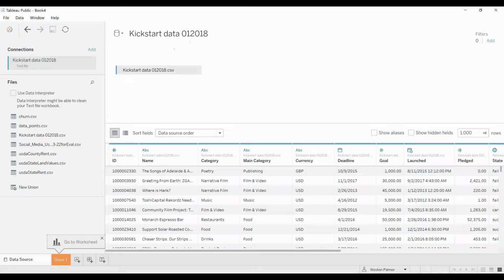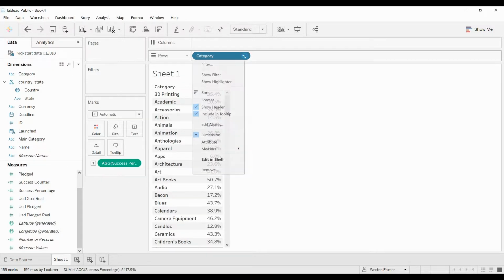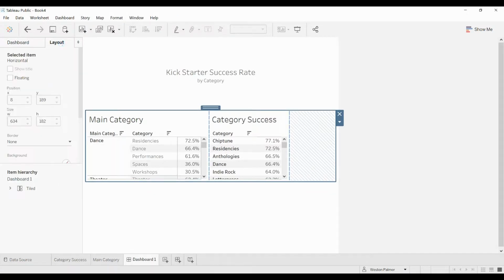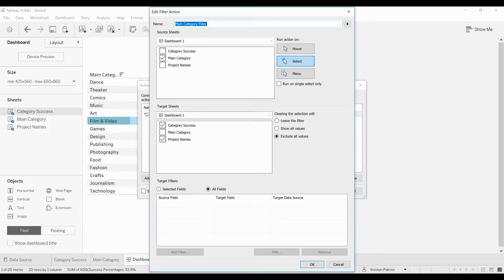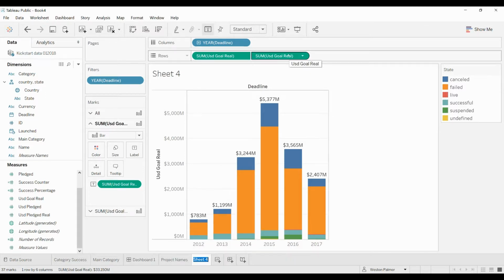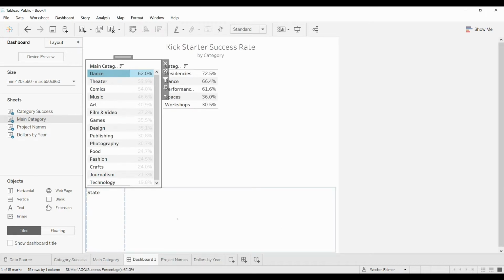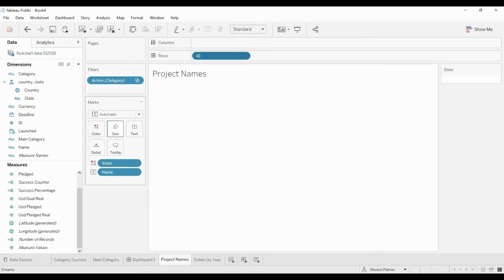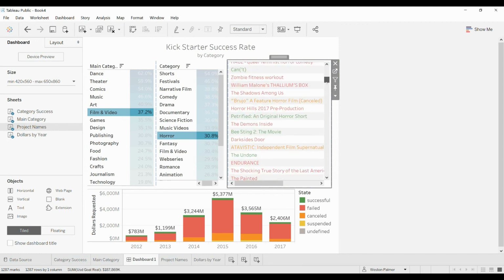Real People Real Solutions - Creating a dashboard with Kickstarter data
Using Kickerstarter data follow along as I create a dashboard with disappearing menus.  This video touches on layout containers, coloring text, cascading menus, and dashboard actions.